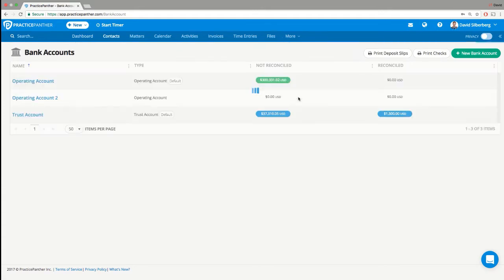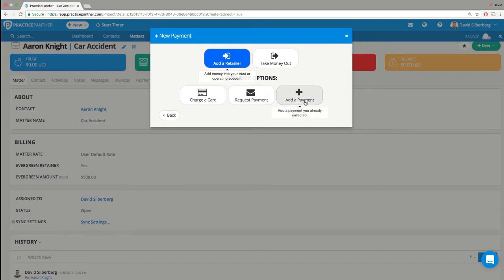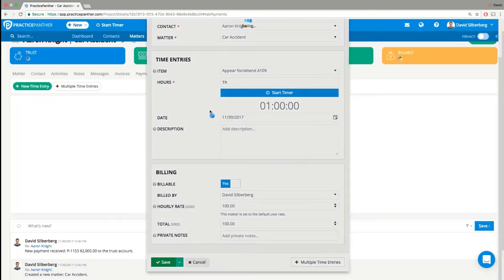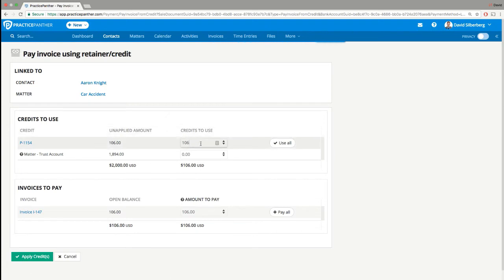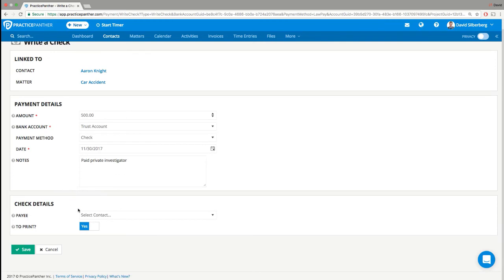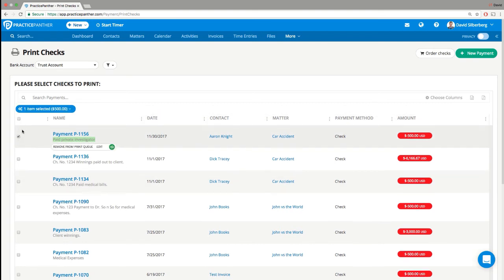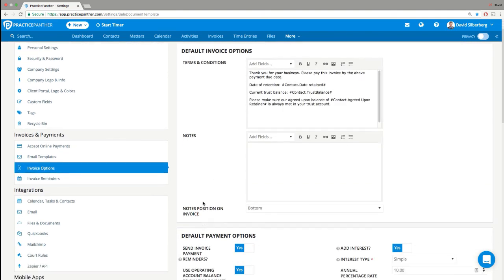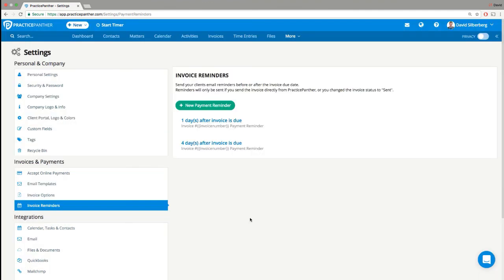Trust Accounting & Payments Tutorial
Learn everything there is to know about Payments on PracticePanther.